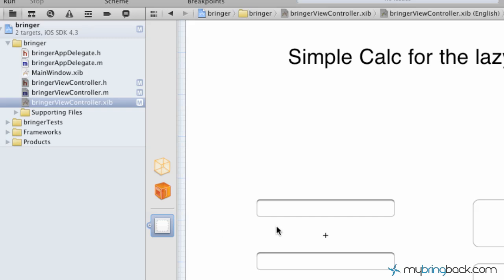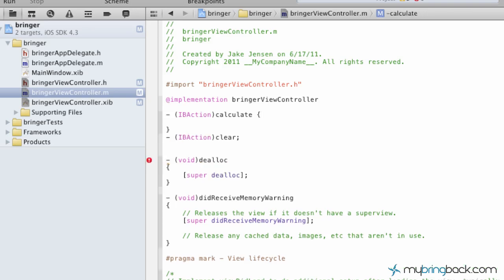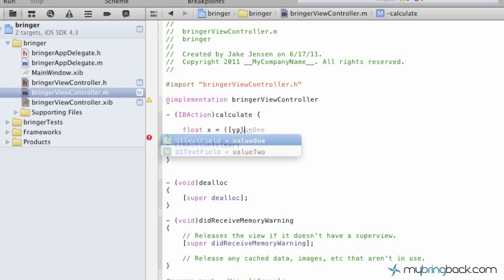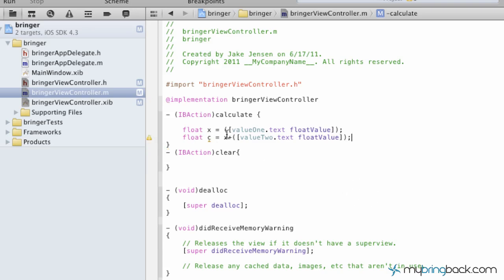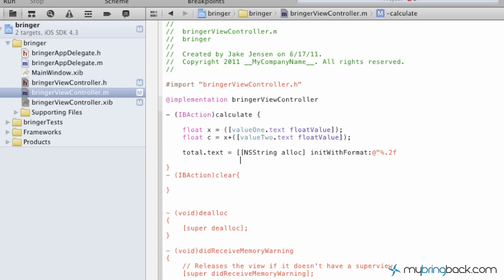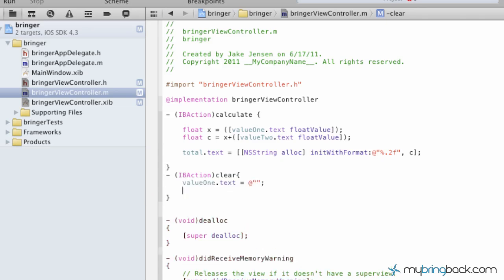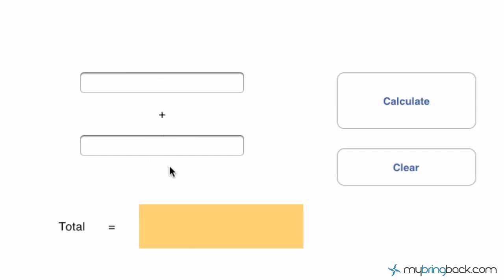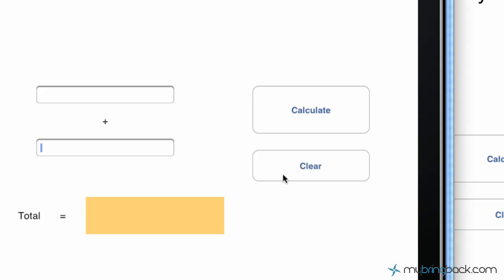Learn Xcode 4 Tutorial iOS iPad iPhone 1.5 Implementing Methods Actions